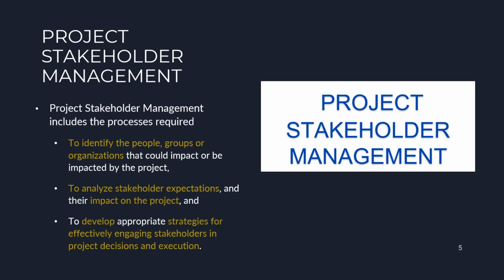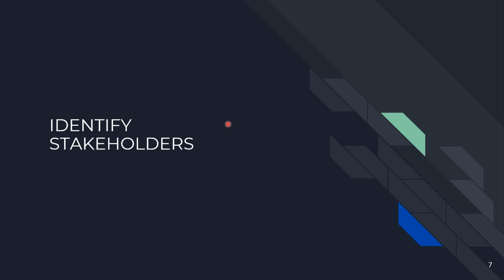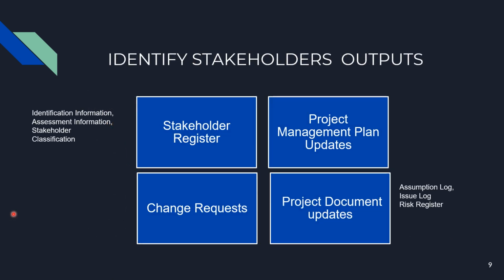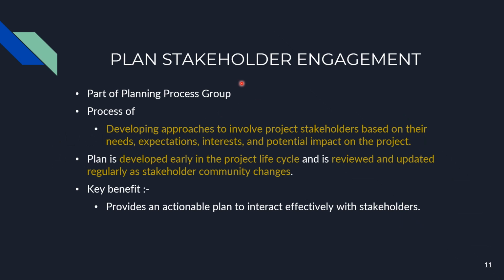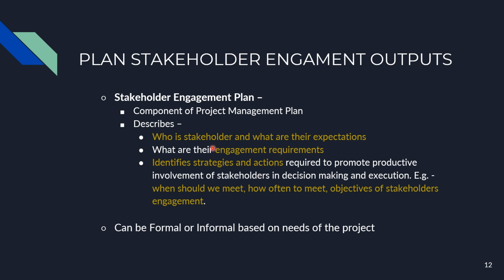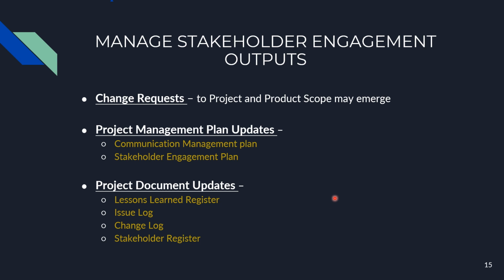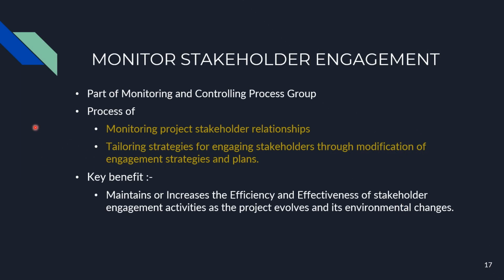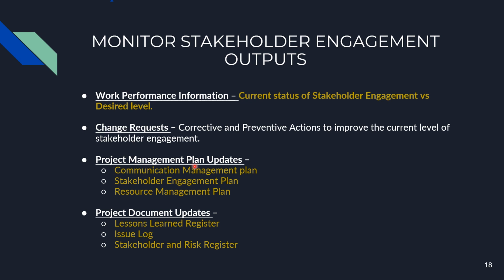PM 10_Stakeholder Management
This PMP Training Video will give you an insight into Project Stakeholder Management Knowledge Area. Following are topics covered in this video: -
1. Project Stakeholder Management - Definitions and Key Concepts
2. Identify Stakeholders
3. Plan Stakeholder Management
4. Manage Stakeholder Engagement
5. Monitor Stakeholder Engagement